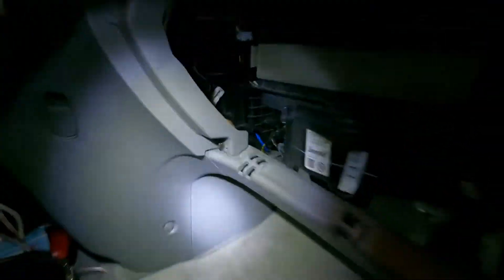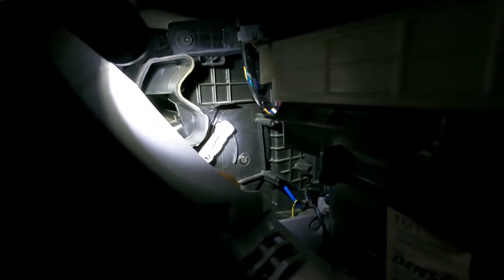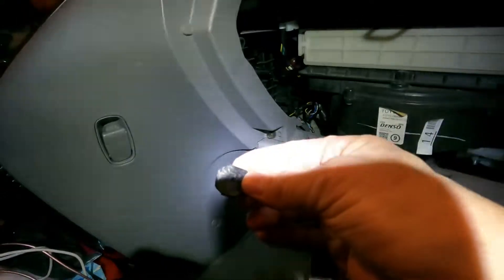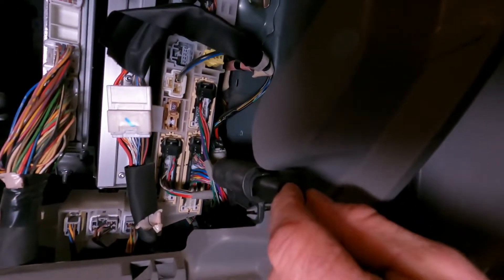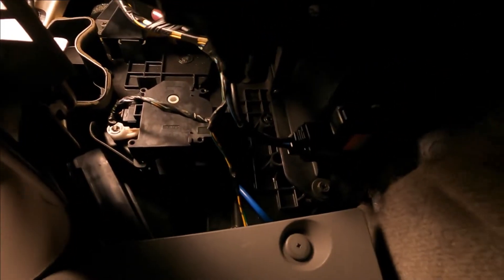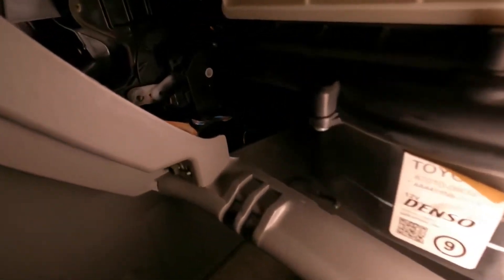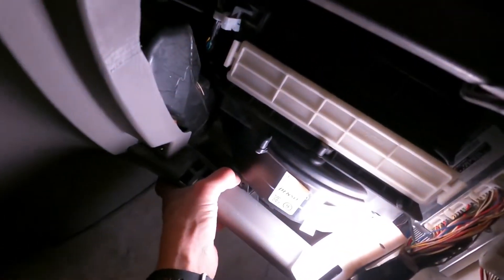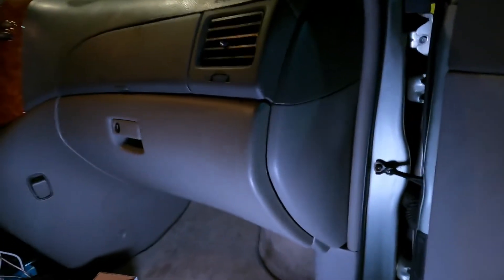Toyota Sienna XLE Blend Door Servo Replacement - Passenger Side - 2006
Replacing the blend door servo motor on a 2006 Toyota Sienna XLE to fix temperature problem.
Toyota Sienna climate control problem.

Thank you for visiting my YouTube channel. I make no warranties about the completeness, reliability and accuracy of this information. Any action you take upon the information posted on my YouTube channel is strictly at your own risk, and I will not be liable for any losses and damages in connection with the use of my YouTube channel.